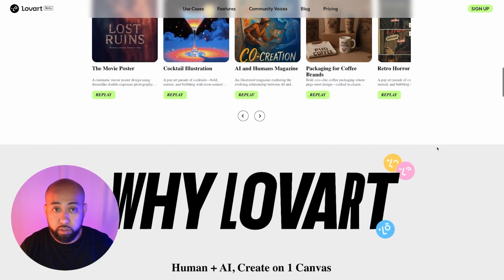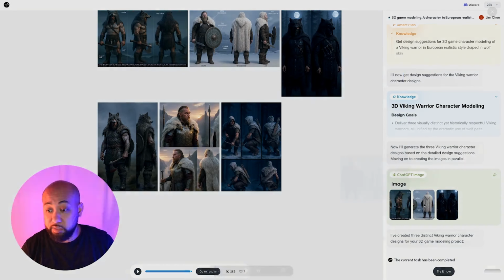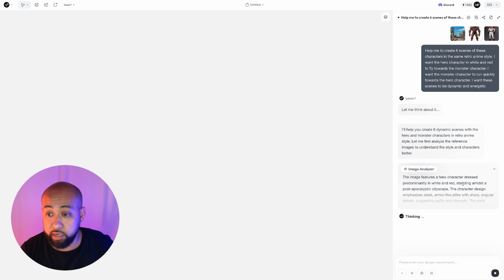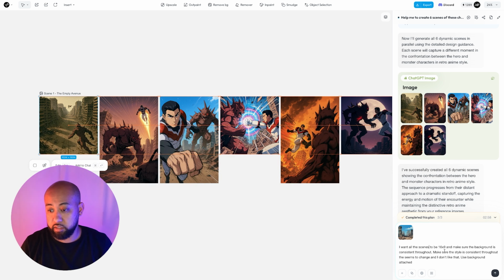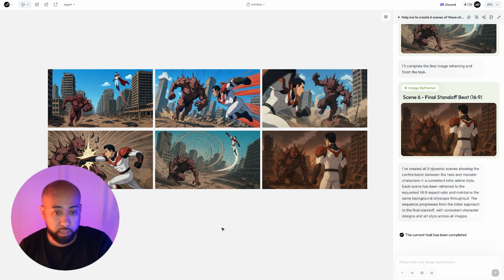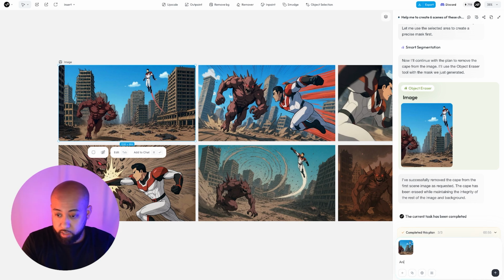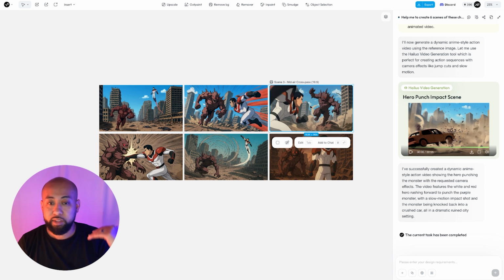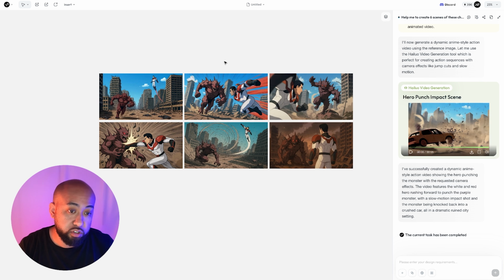How To Create 2D Animated Action Scenes with AI using LOVART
Ever wondered if you could create epic 2D action scenes with AI—just like Dragon Ball Z, Fist of the North Star, One-Punch Man, or Attack on Titan?

In this episode, I take you behind the scenes with an in-depth walkthrough on how to create and animate your own action scenes using LOVART the world's first all‑in‑one AI Design Agent.

🔧 What is LOVART?
LOVART is an AI-powered design agent that transforms your natural language prompts into polished visual content—logos, posters, storyboards, animations, and even music on a unified interactive canvas. It integrates multiple AI models (for image, video, audio, and typography), suggests layouts, color palettes, and composition tweaks, and supports multi-stage refinement in real time